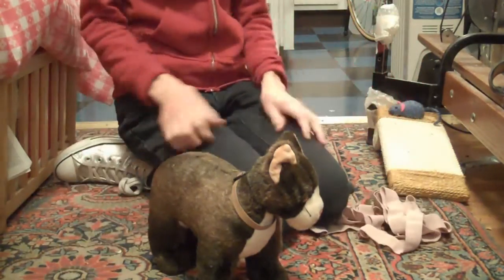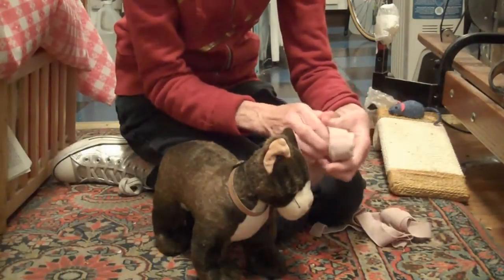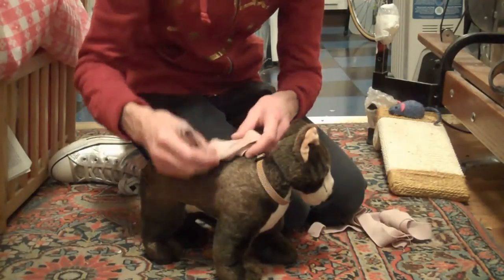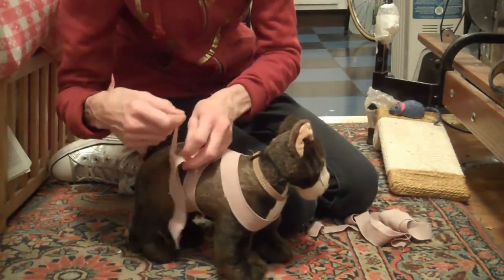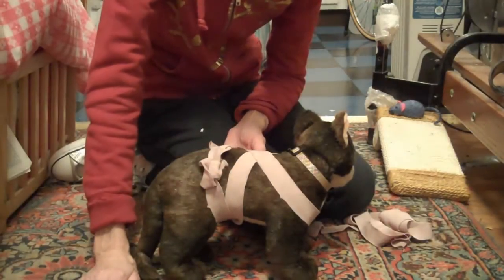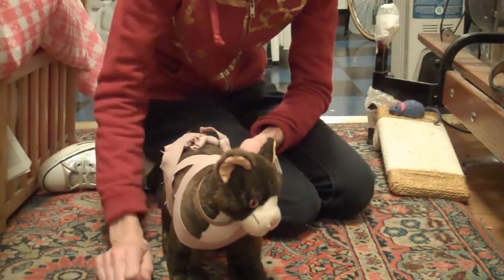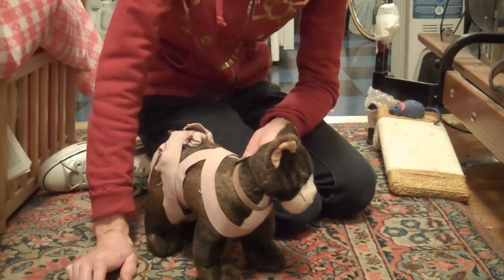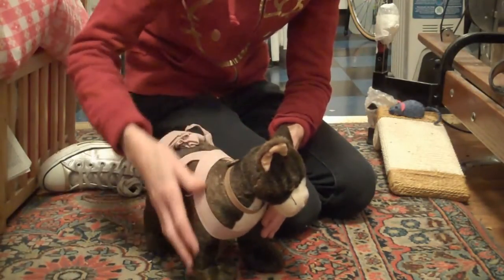TTouch Wraps for Cats Demo with Sarah Hauser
This is a demonstration of how to put on and use the TTouch quarter wrap, half wrap and full wrap on a cat.  Tellington TTouch was created and developed by Linda Tellington-Jones.  Sarah Hauser, TTouch Practitioner, is demonstrating in this clip.  Often cats are not so receptive to having a wrap put on them, so please use common sense and good judgment as to whether your cat is open to this.  However, for cats who can tolerate the wrap, it can be extremely calming, and can also help a cat with mobility issues to have more connection and awareness of their whole body.  This is not a substitute for veterinary care.